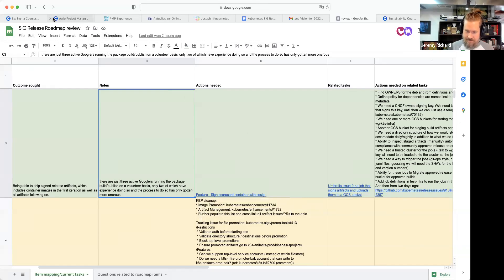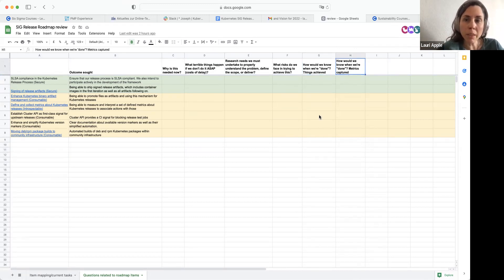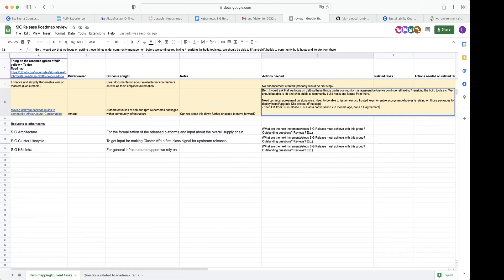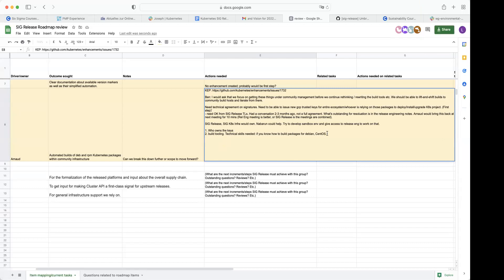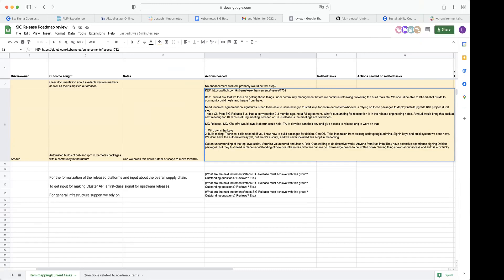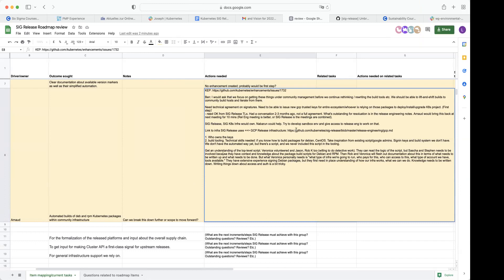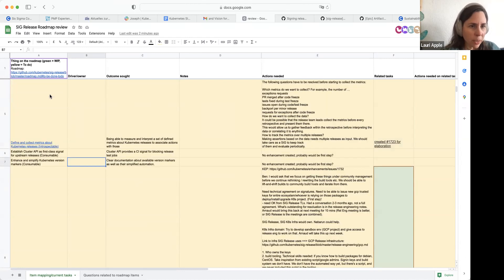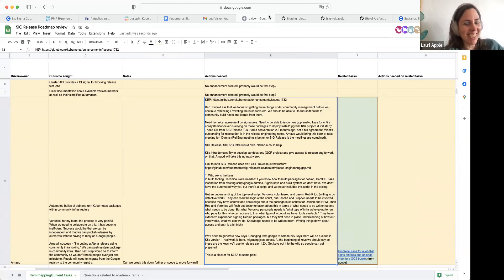Kubernetes Release Team Meeting